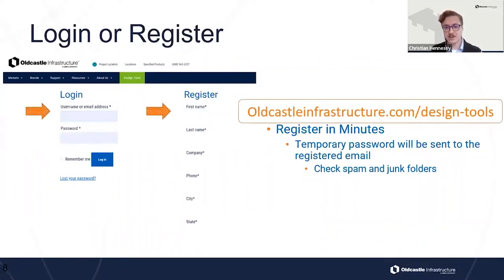Registering and Accessing the Design Tools Overview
Discover the essential steps for registering and accessing our Design Tools suite. Get acquainted with the platform that simplifies your design processes, offering flexibility and ease of use.

Design Tools offers an entire suite of solutions, all easily accessible from one dashboard. Design Tools technology is self-service and easy-to-use with drag-and-drop functionality, meaning users can design on their own time, at their leisure, without worrying over time zones and deadlines, resulting in documents that can be seamlessly incorporated and easily submitted for project approval.